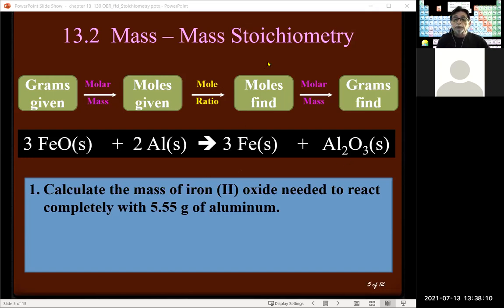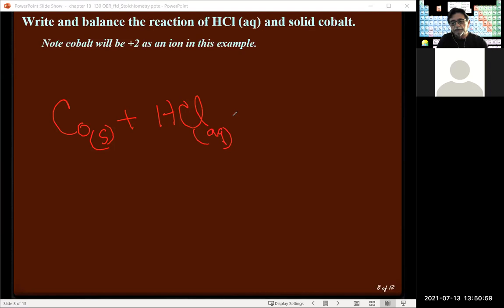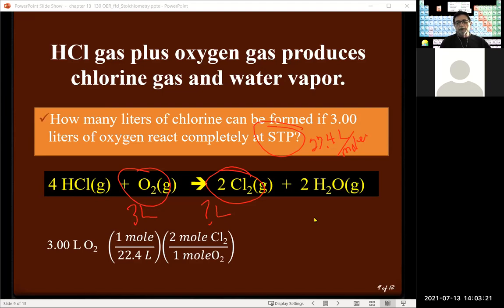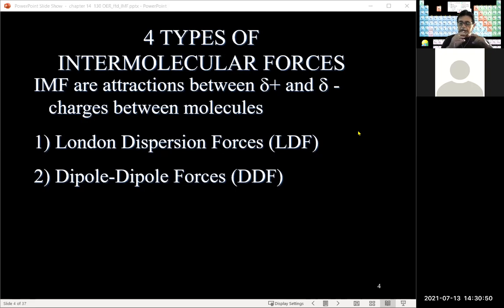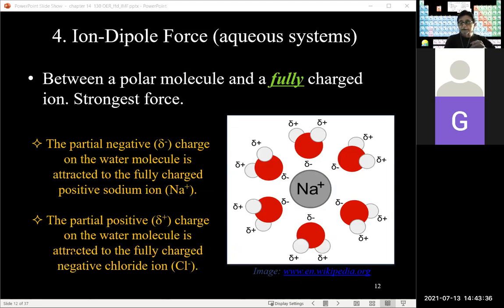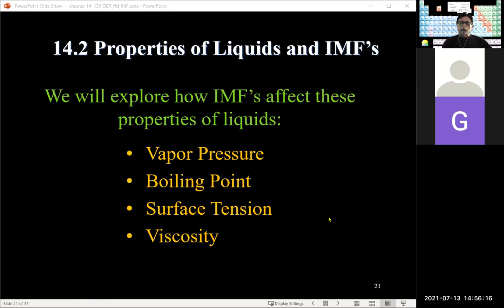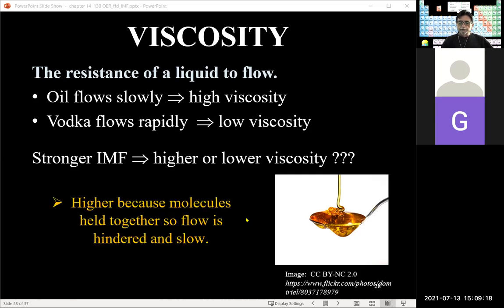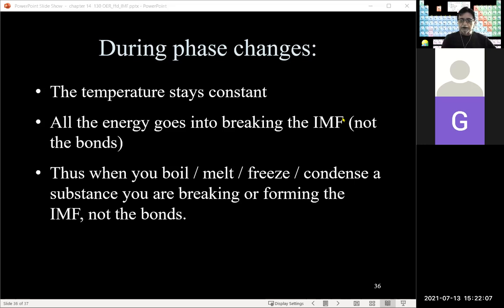Dr. Fred's Zoom Chemistry Meetings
Part II of chapter 13 and 14.